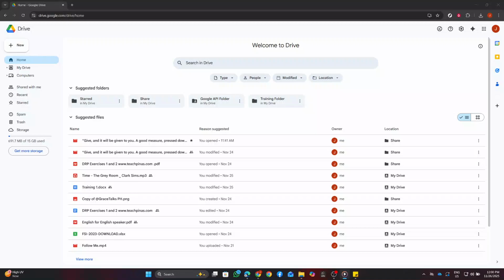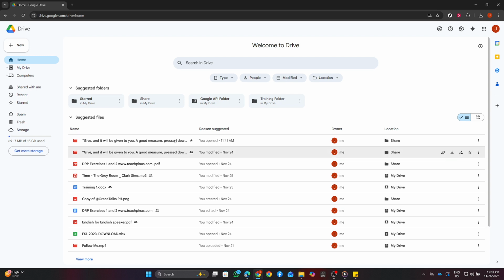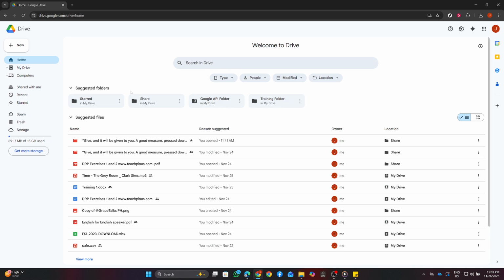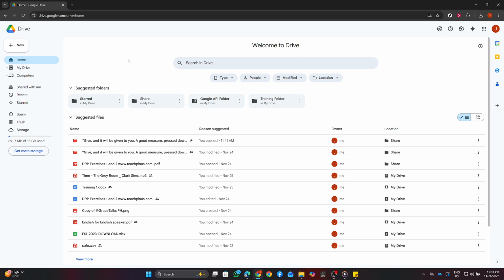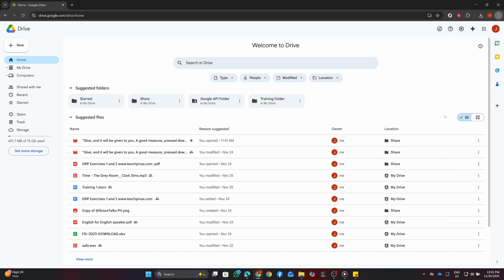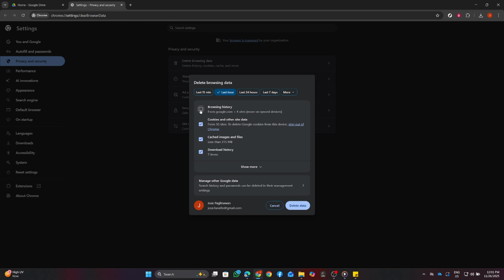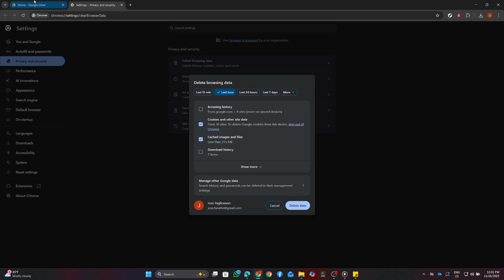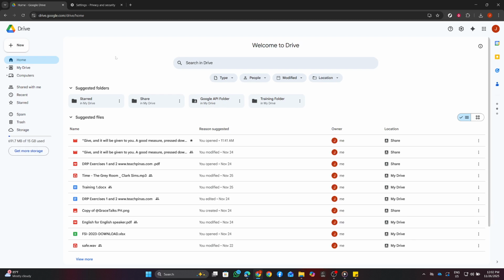How To FIX Google Drive Links Not Opening! 2026 [FULL GUIDE]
In todays video we cover How To FIX Google Drive Links Not Opening! 2025